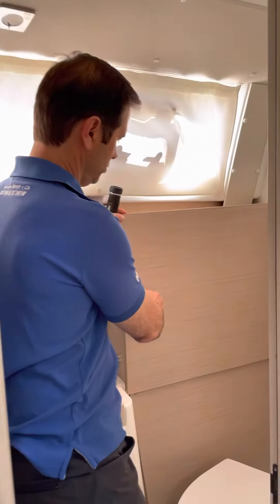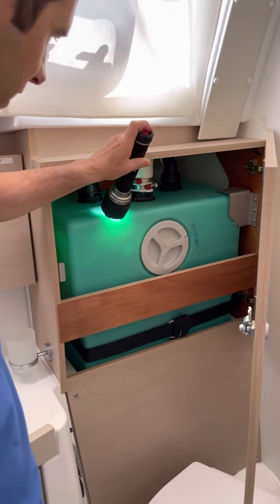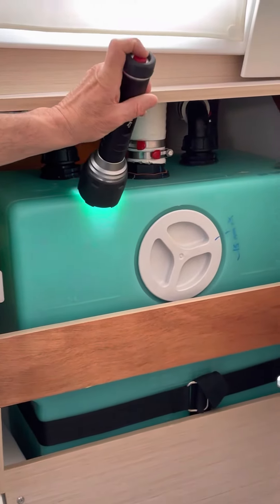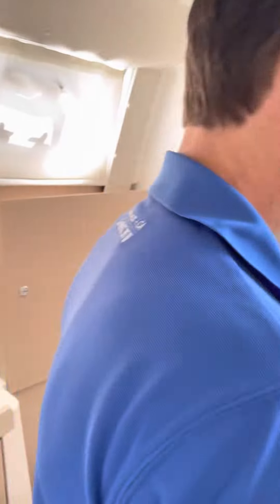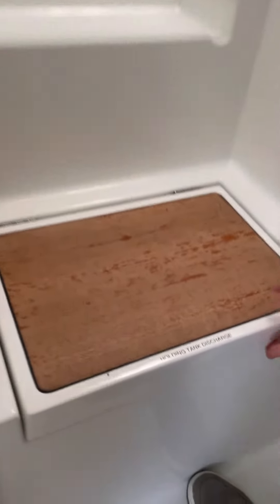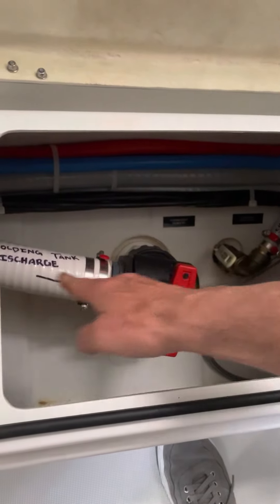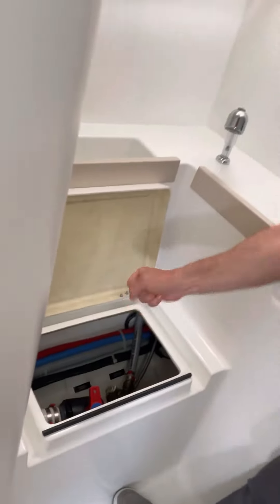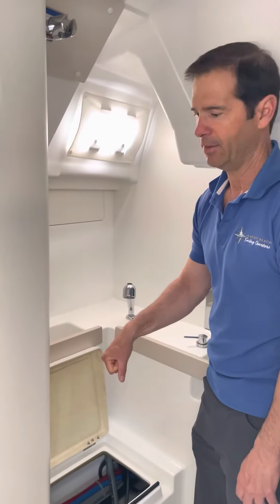Check and how to dump the holding tank